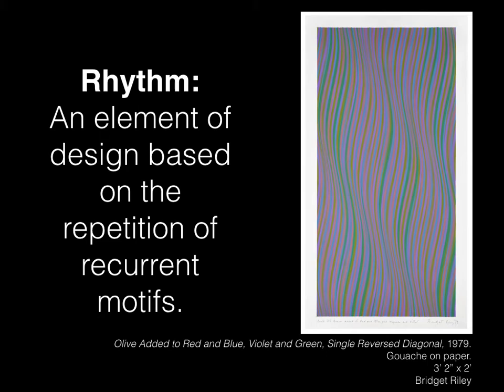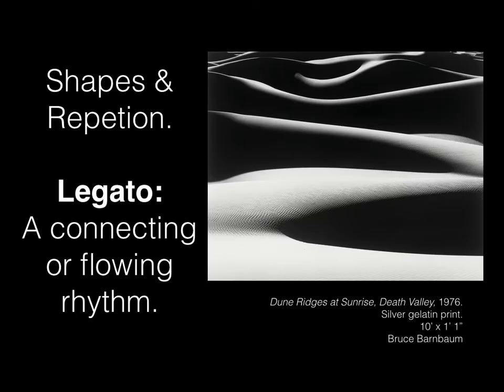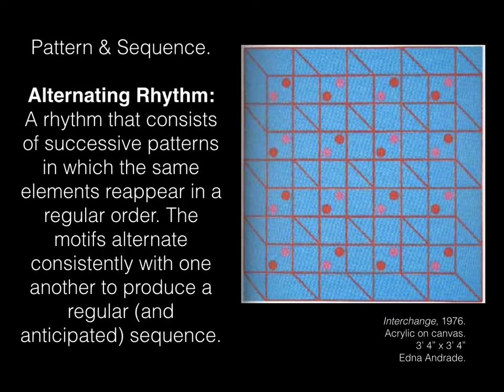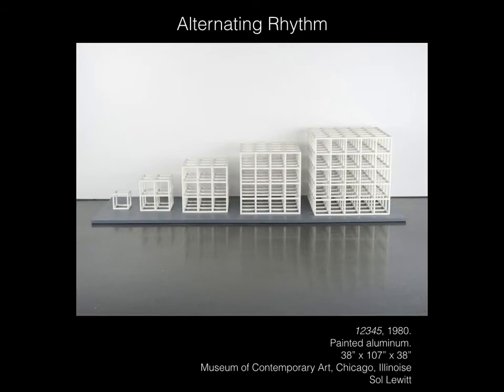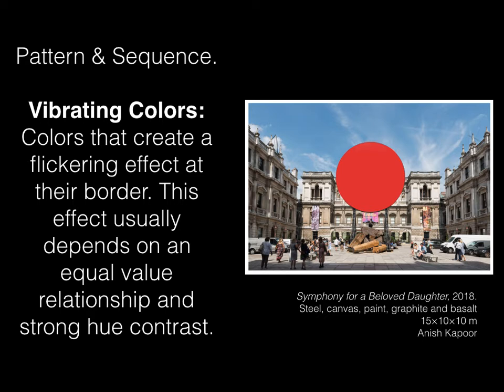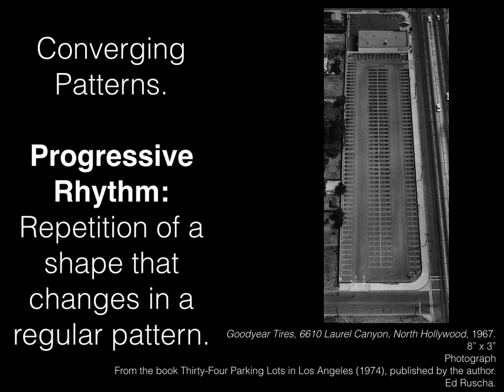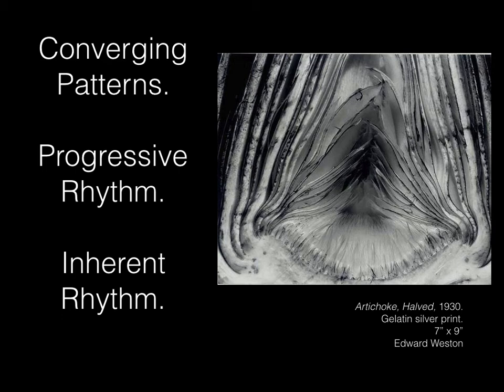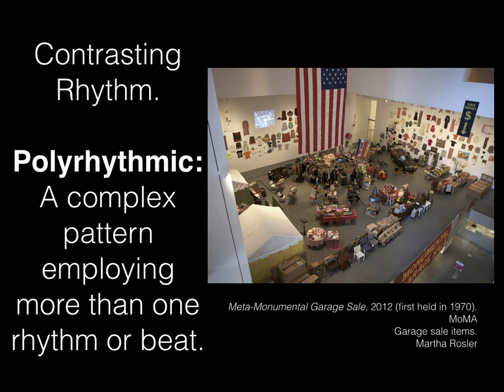Carey, M 3D Rhythm & Texture Part 1 Rhythm Spring 2020